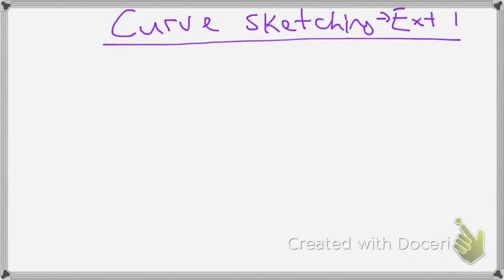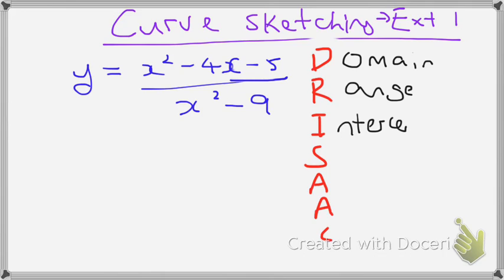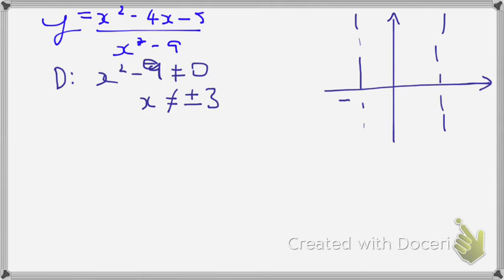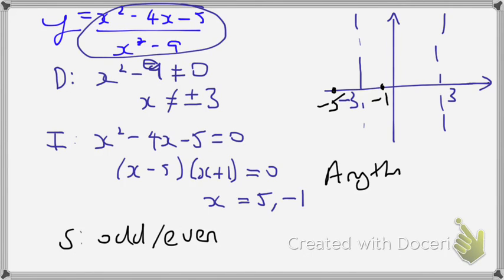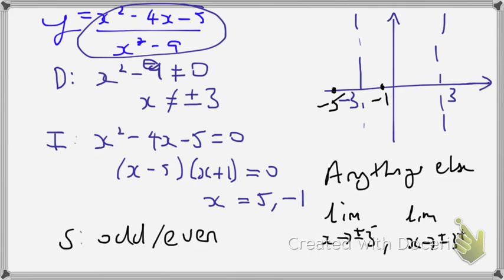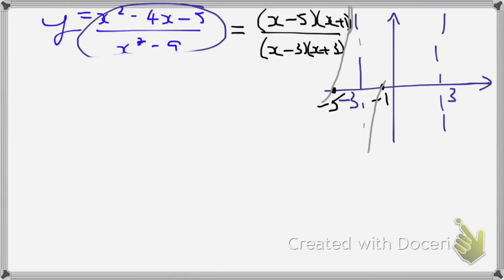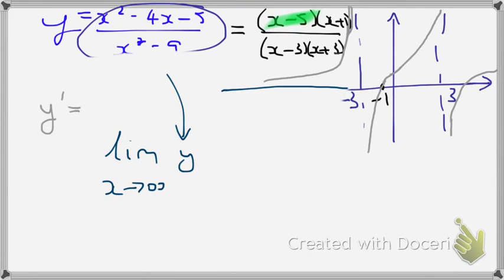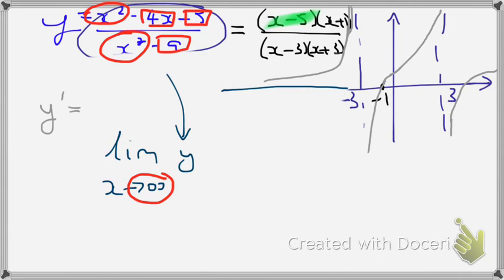Extension 1 curve sketching